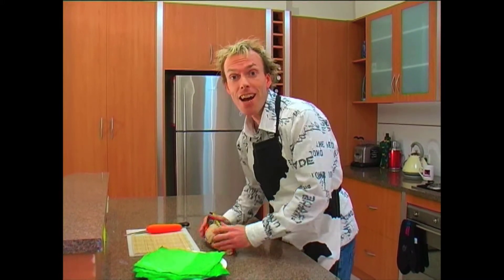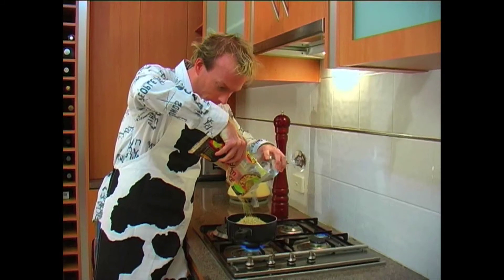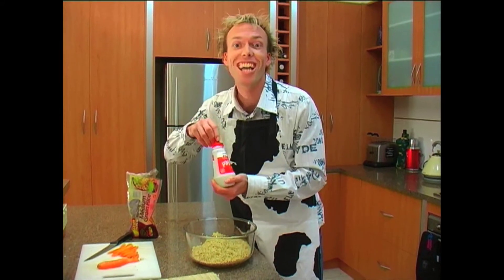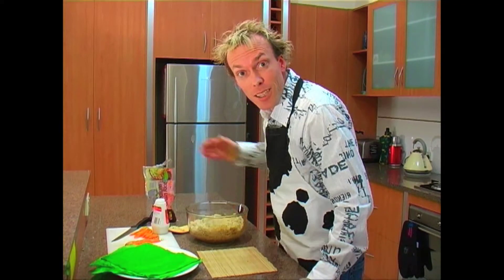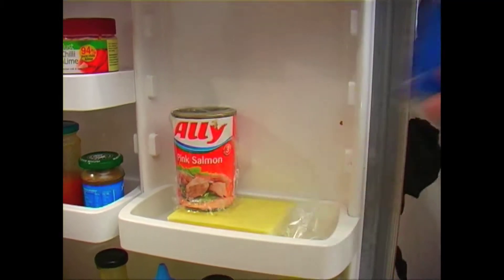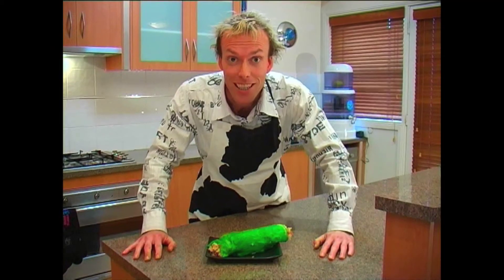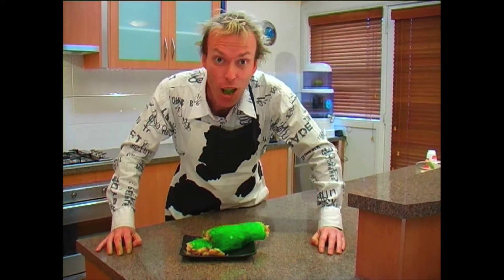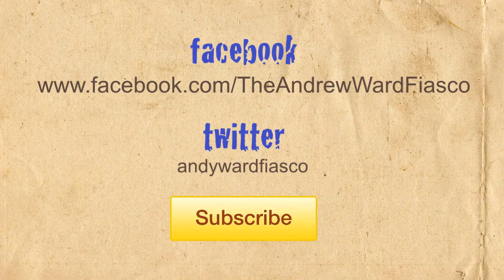Food You Can Eat - Sushi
The Andrew Ward Fiasco presents Food You Can Eat - Sushi.  Re-upload from 2008.  Follow The Andrew Ward Fiasco on facebook